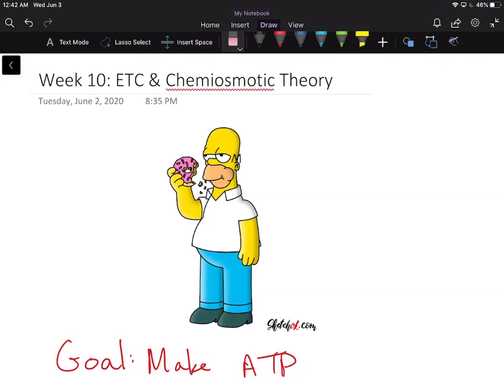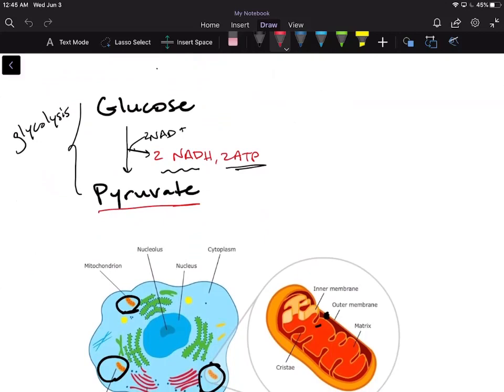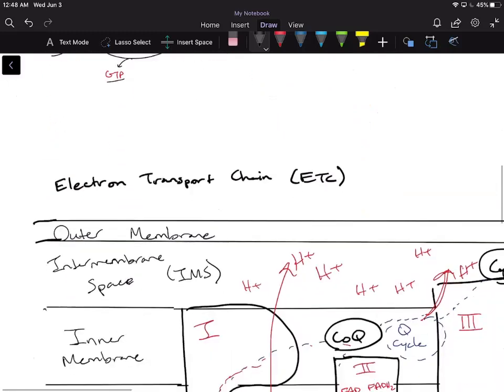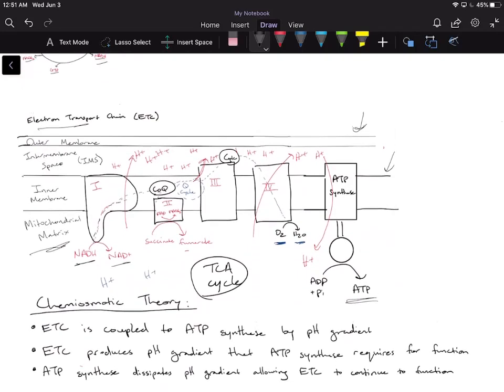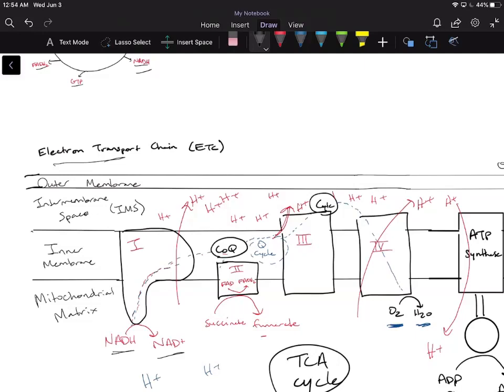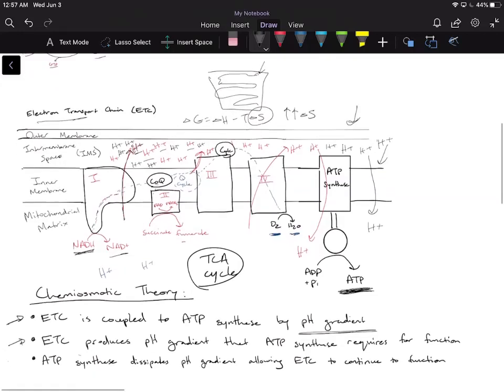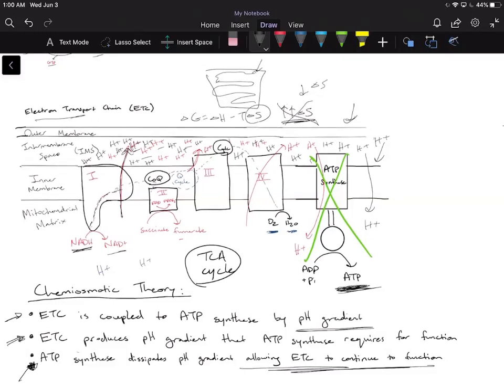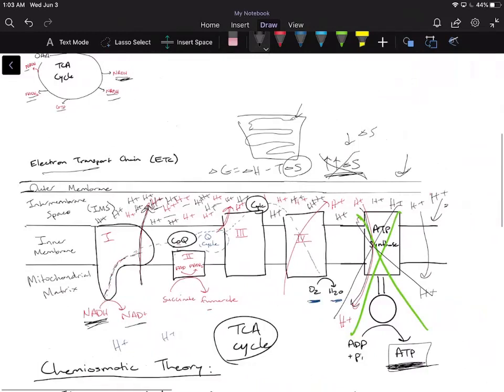Introduction to Electron Transport Chain (ETC) and Chemiosmotic Hypothesis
In this video, I give background into the ETC and how we harness electrons from NADH and FADH2 in order to ultimately produce ATP through ATP synthase. As we'll see, the ETC and ATP Synthase are intimately connected by a pH (H+) gradient and each requires the other in order to ensure proper function.